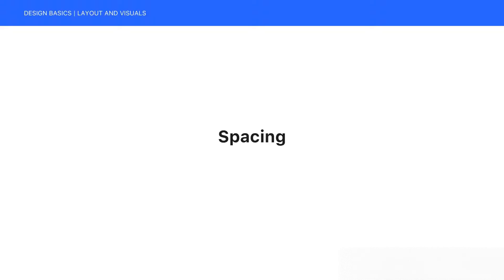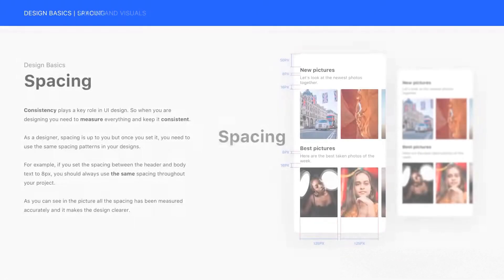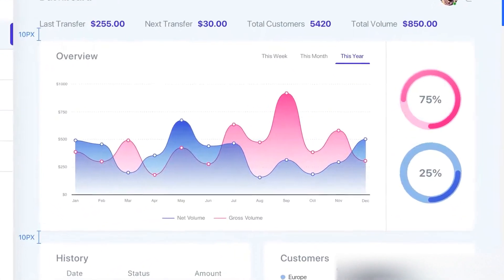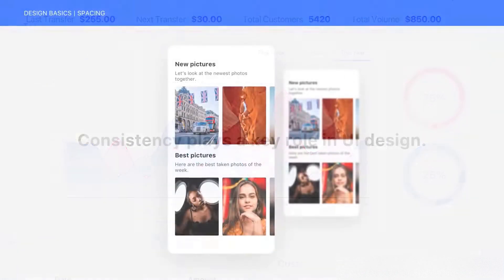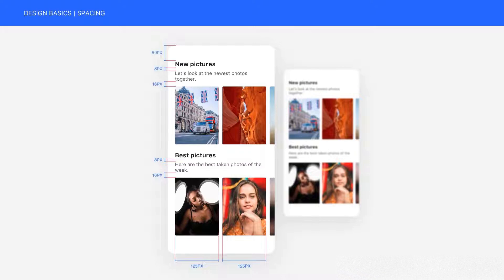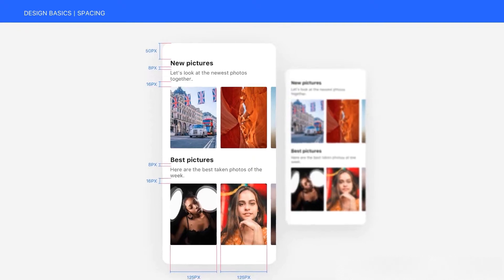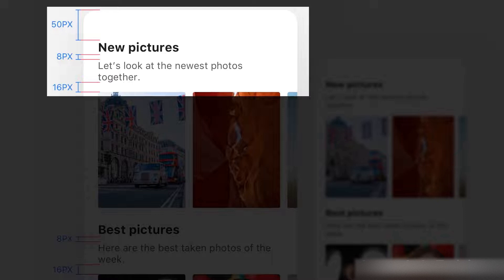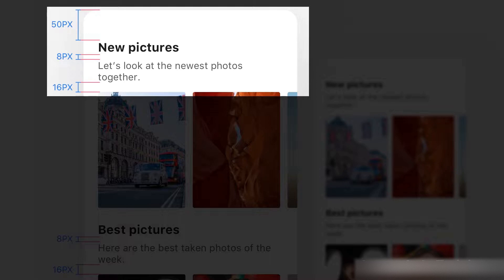how to design spacing in UIUX Design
UIUX Design Spacing explanation in detail
UIUX Design spacing concept,spacing in ui dedign,spacing UIUX,UI design spacing